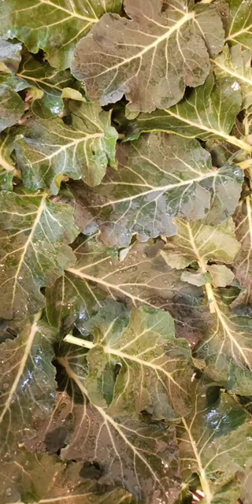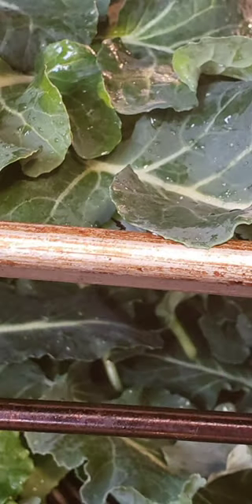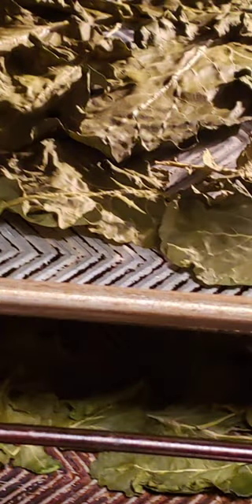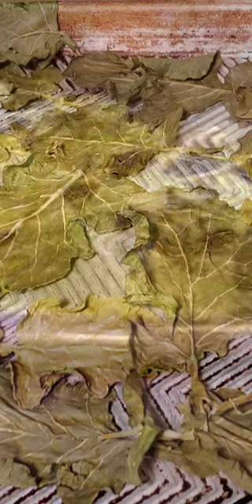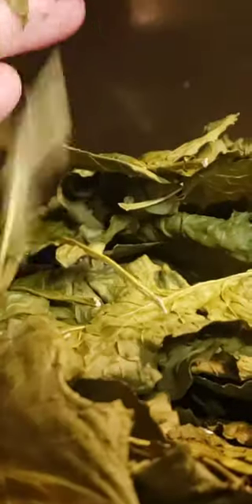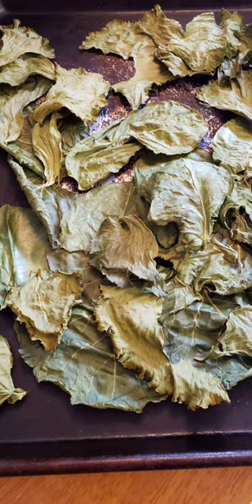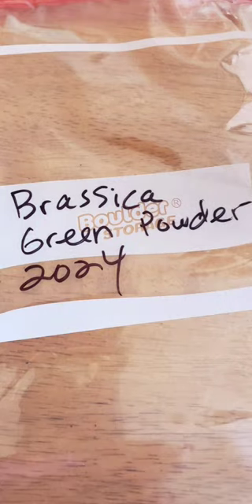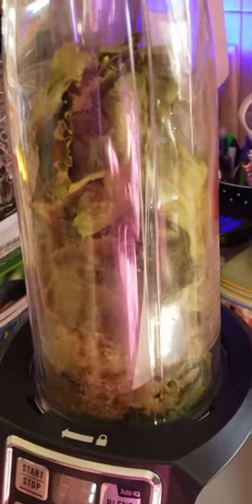Easy Green Broccoli Brassica Smoothie Powder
No freeze dryer or dehydrator needed to make healthy green powder for smoothies and cooking in your recipes. Just save your brassica leaves, wash/dry, then cook at your oven's lowest temperature (mine is 170°) until the leaves are crisp and dry--but not burnt! I pulsate the leaves until fine, then store in the freezer.